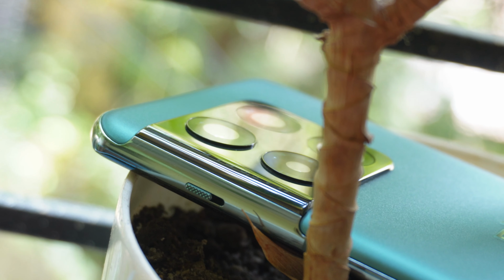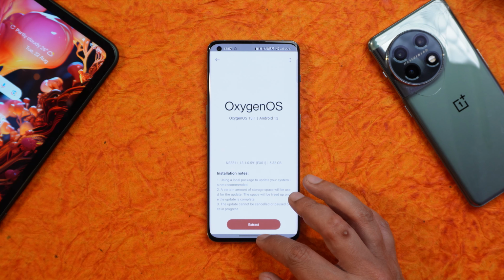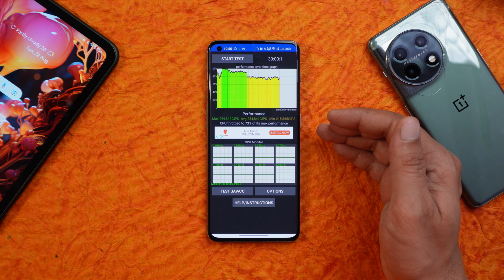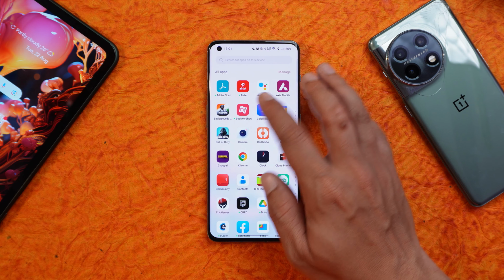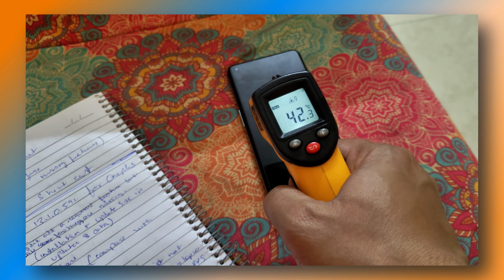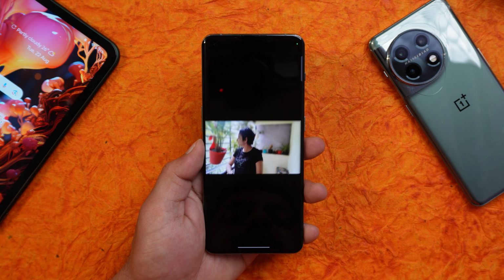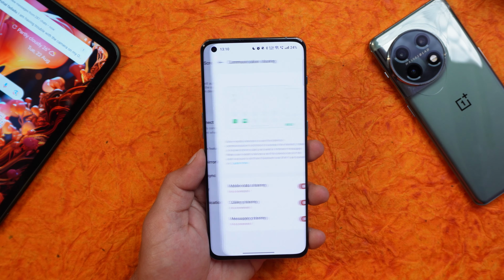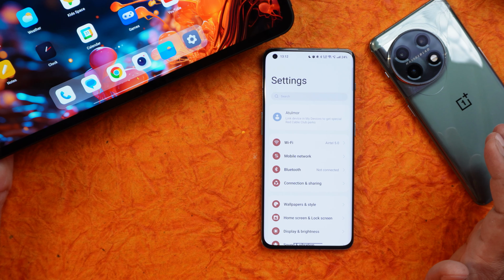OxygenOS 13.1.0.591 NEW UPDATE AUGUST Patch for Oneplus 10 Pro - STILL NO 90 FPS BGMI😤 - What's NEW?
Oneplus rolling out a new update for Oneplu 10 Pro which is OxygenOS 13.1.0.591, It brings an August security patch but this update still doesn't support 90 Fps in BGMI. Watch out for the video to know what is new in this update.

NOTHING PHONE 2 vs ONEPLUS NORD 3 vs IQOO NEO 7 PRO - Charging & Battery DRAIN TEST - Nothing is🔥

FINALLY 90 FPS in BGMI Oneplus Smartphones - How to Enable 90 FPS in BGMI? BGMI 2.7 Update is LIVE🔥